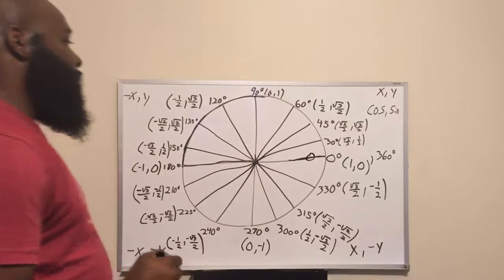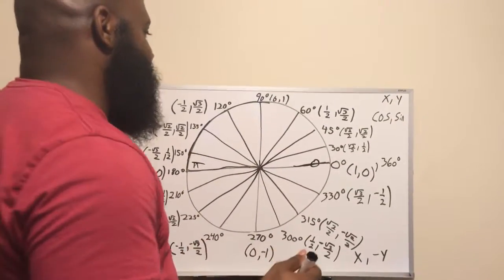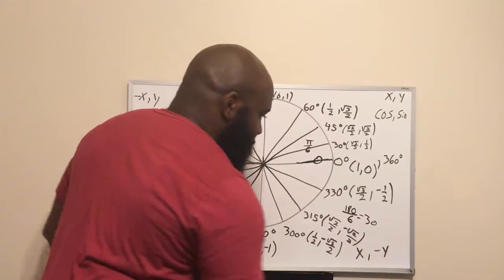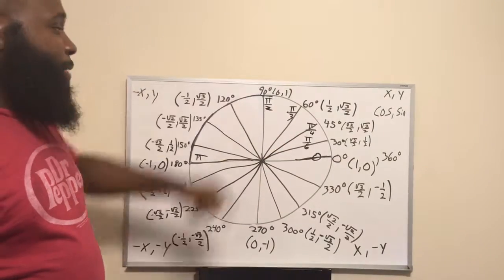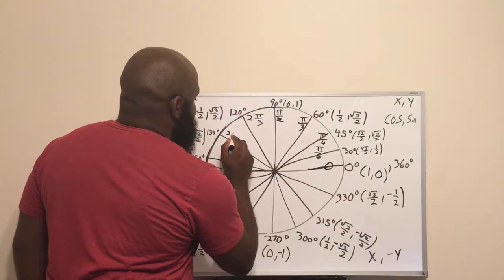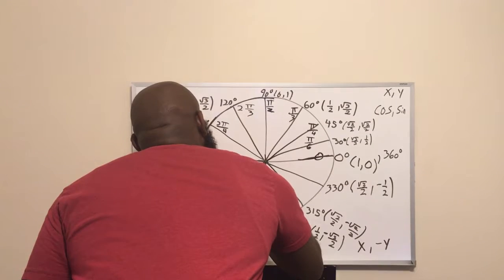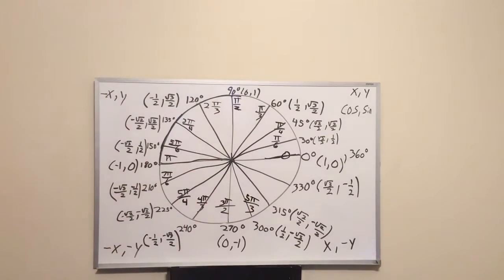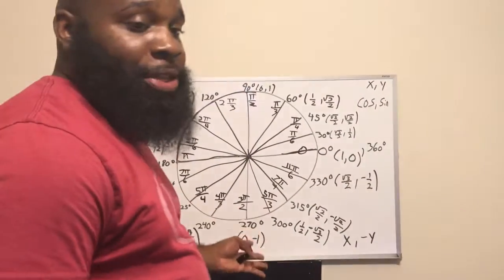unit circle pt2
unit circle in radians